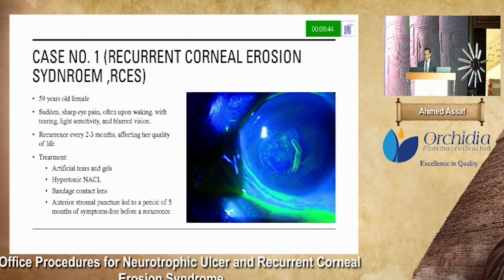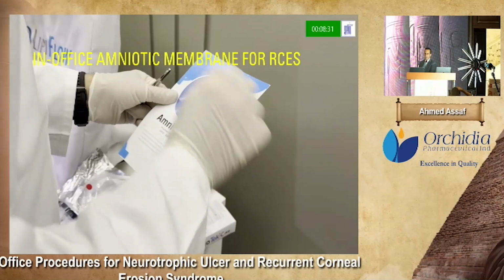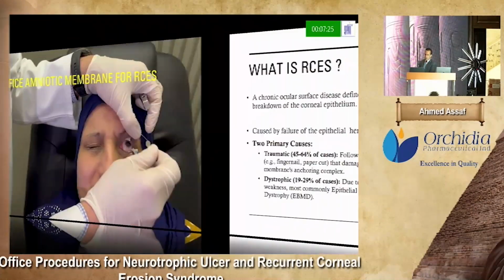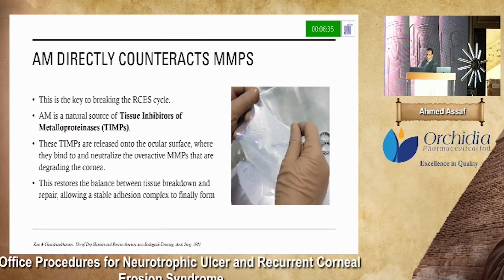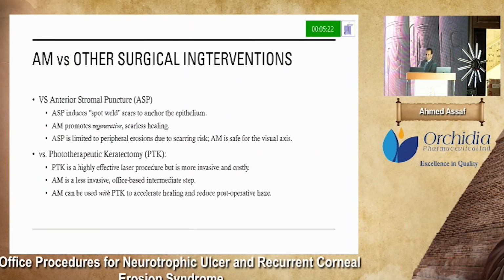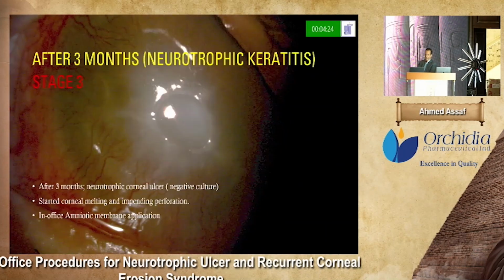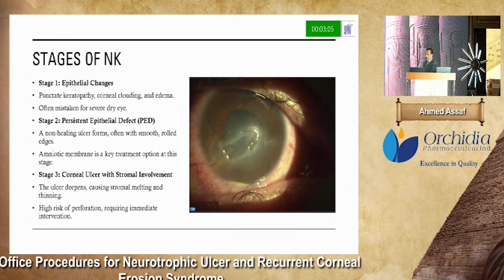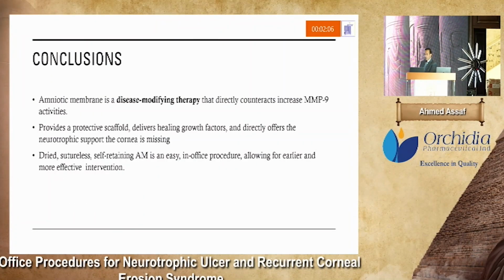03 Ahmed Assaf